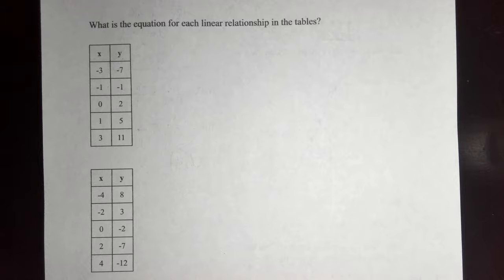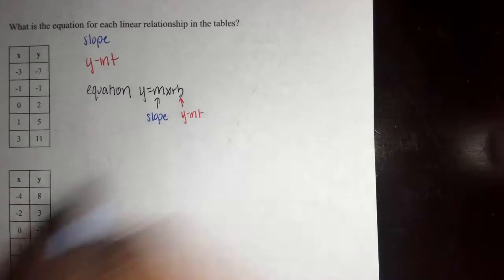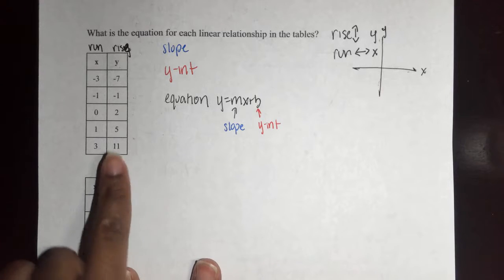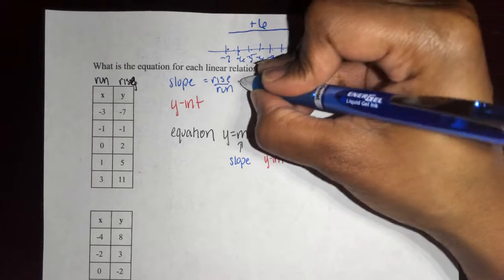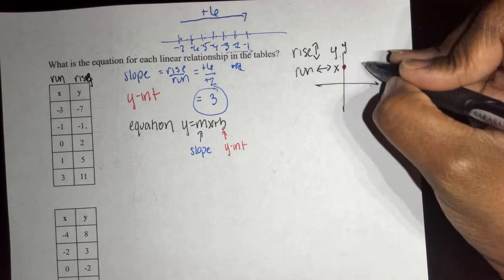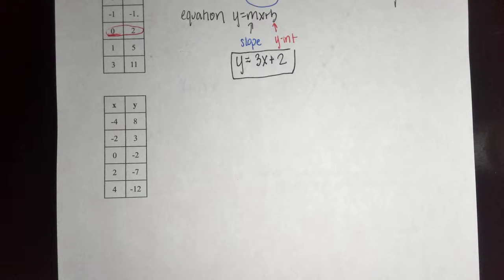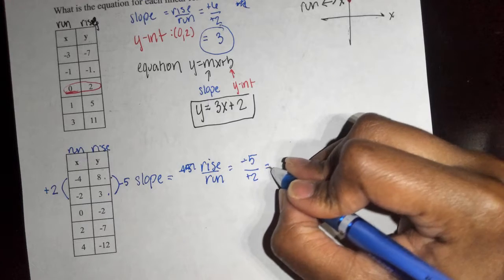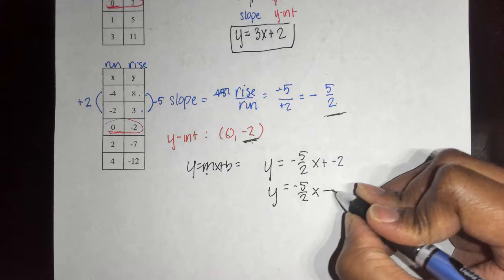Finding an Equation from a Table